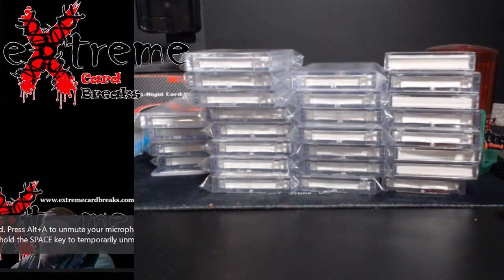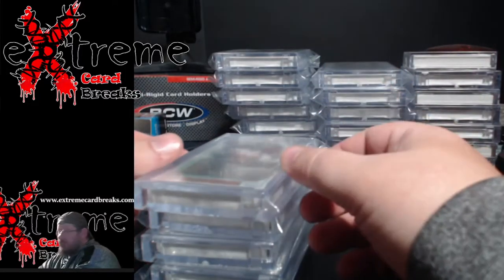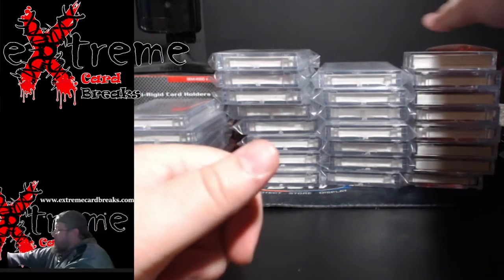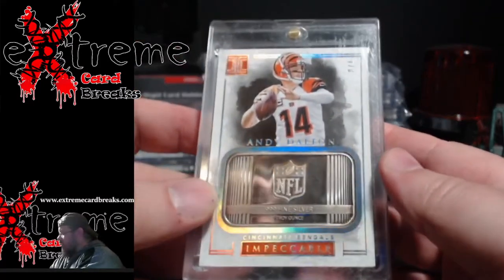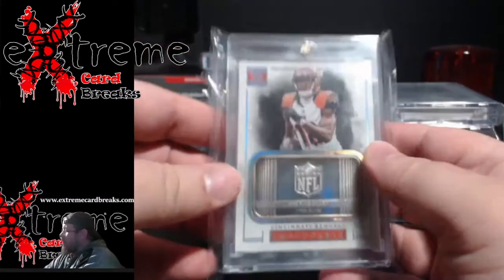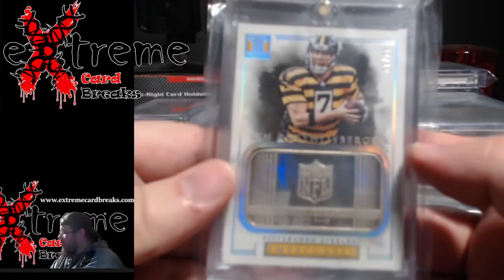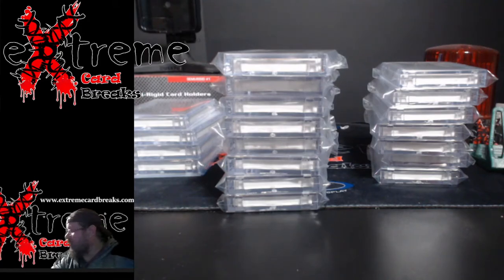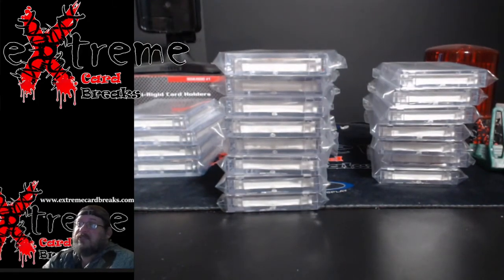One of Coolest Mail Day Pickups I have had in Years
1811 N Dixie Ave #104

Who do I collect:
Roberto Clemente
Michael Jordan
Nolan Ryan
Sidney Crosby
Vintage Cards